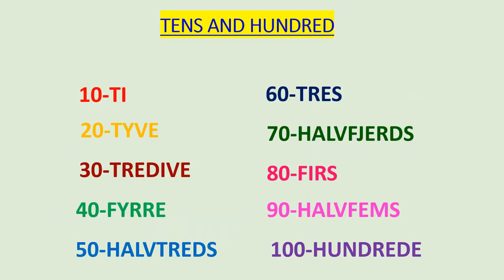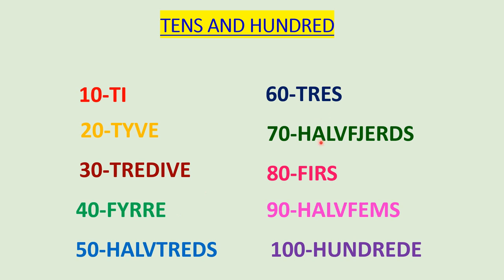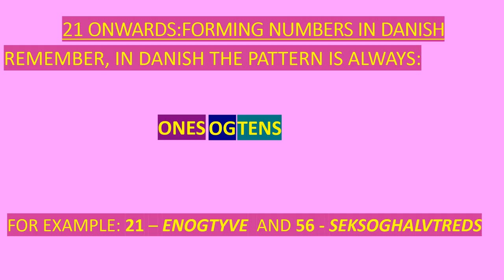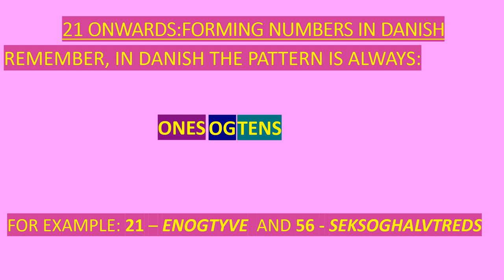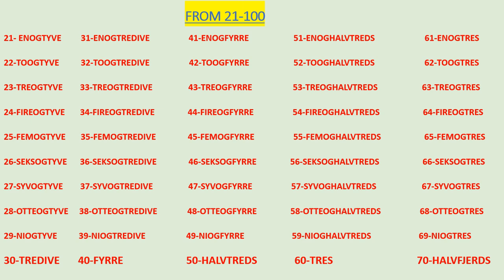Danish Numbers from O -100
Danish Numbers 0-100: Essential for PD2/PD3 Exams
Learn Danish numbers from 0 to 100 with this comprehensive video lesson. Understanding numbers is a crucial part of learning any language, and it's especially important for those preparing for the PD2 and PD3 Danish language exams.
In this video, we cover each number clearly and slowly, making it easy for beginners to follow along. Whether you're just starting out with Danish or need a refresher, this lesson is perfect for you.